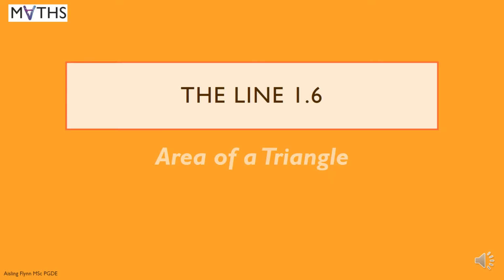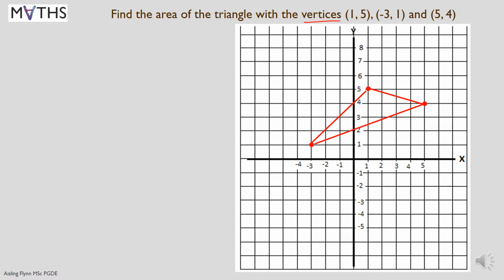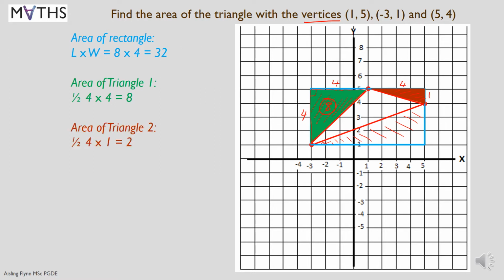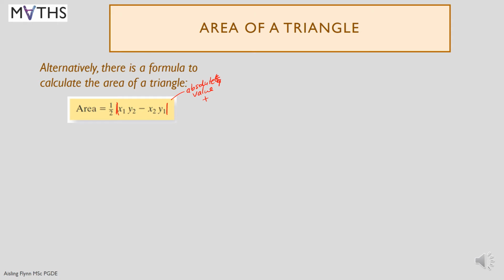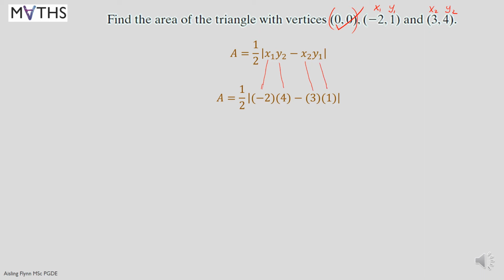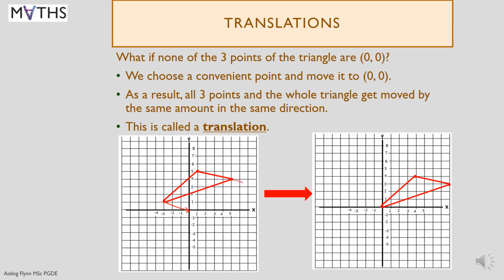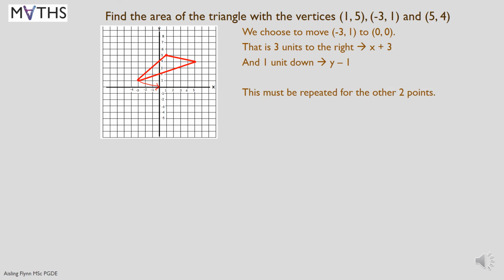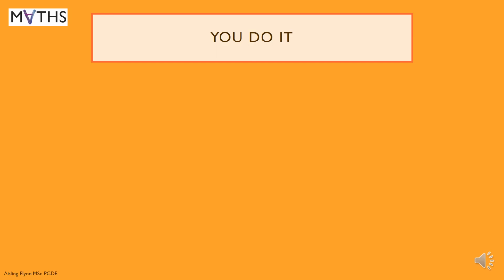83 The Line 1.6 - Area of a Triangle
Coordinate Geometry for Leaving Cert Maths. Calculating the area of triangle - using a graphical method and also using the formula. Translation of one point to (0,0).